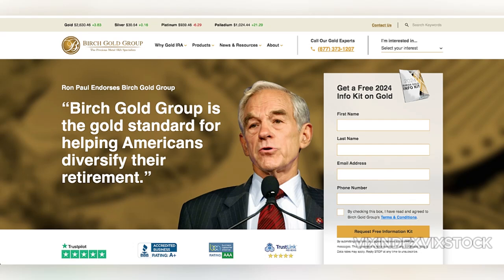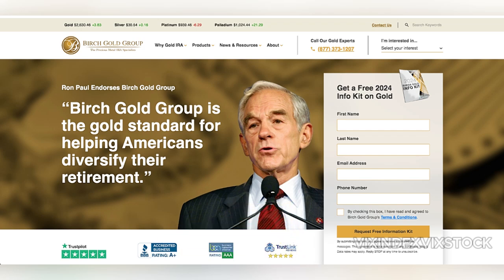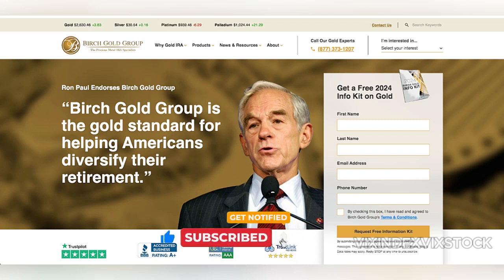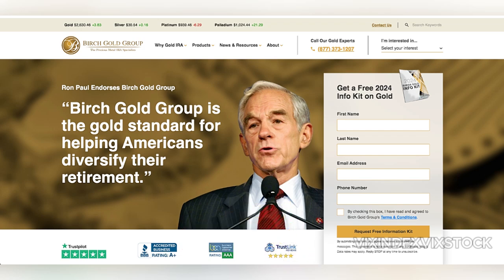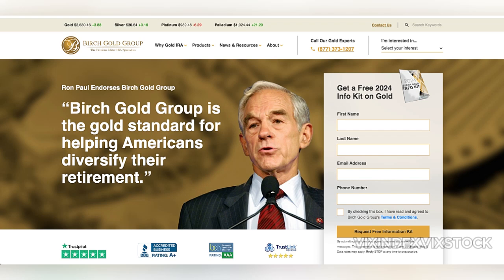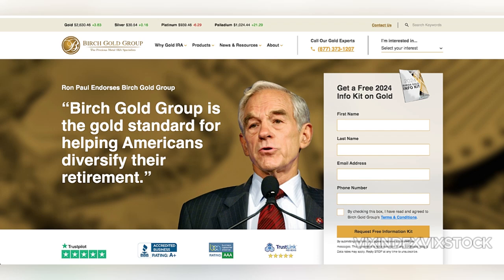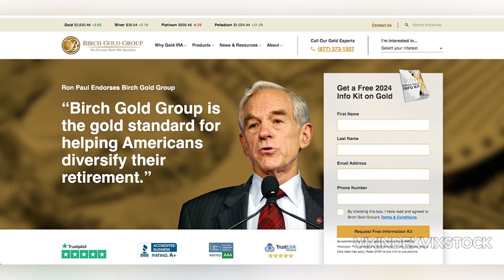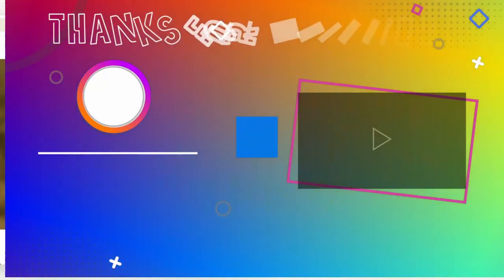Birch Gold Roth IRA Review | Birch Gold Roth IRA Pros & Cons | Is Birch Gold Roth IRA Good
Birch Gold Roth IRA Review | Birch Gold Roth IRA Pros & Cons | Is Birch Gold Roth IRA Good - VIX INDEX VIX STOCK. In this video, we review birch gold roth ira. Have you used birch gold roth ira before? What was your experience? Leave your birch gold roth ira review in the comments section below. A Birch Gold Roth IRA is a specialized retirement account allowing individuals to invest in physical precious metals, such as gold, silver, platinum, and palladium, instead of traditional securities like stocks and bonds. This alternative investment strategy appeals to those seeking diversification and a hedge against economic instability.